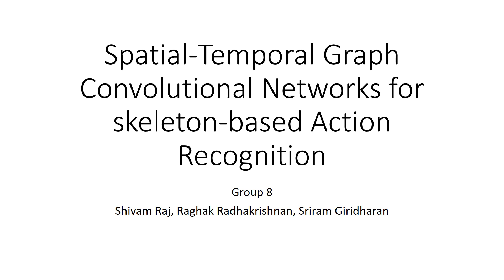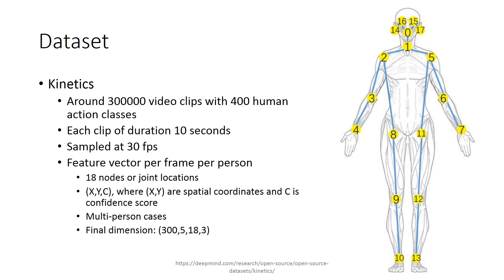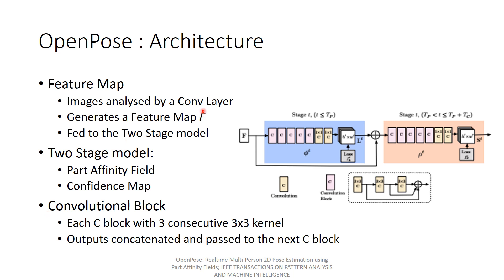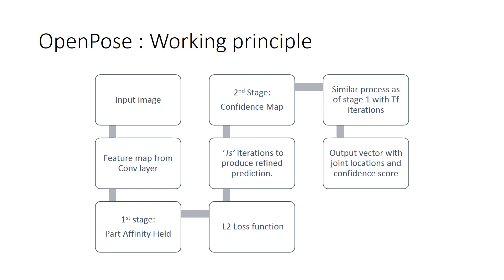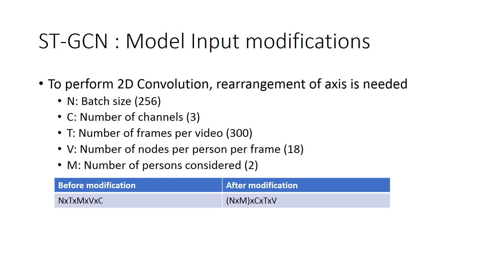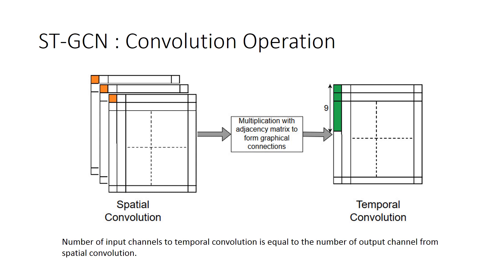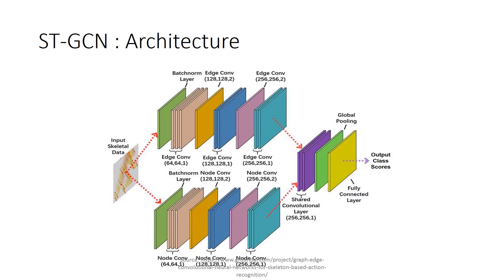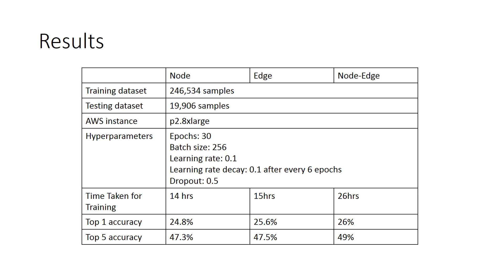Spatial-Temporal Graph Convolution Networks for skeleton-based Action Recognition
Human Action Recognition forms a vital research area under Computer Vision so-much-so that it has it's own niche - Human Computer Interactions. The applications are endless in robotics, surveillance, etc. Skeletons are invariant to viewpoints and can be thought of as a graph with the bones as edges and joints as nodes